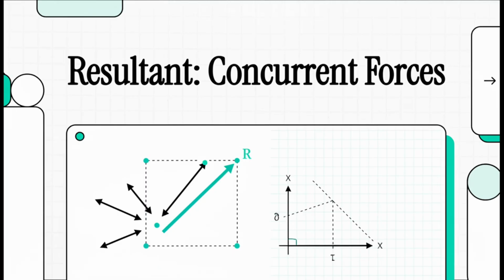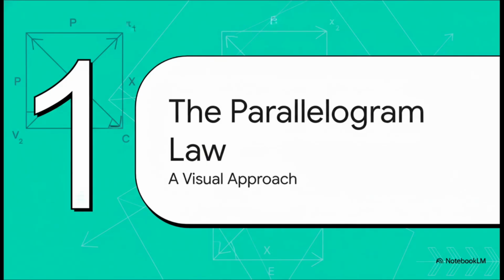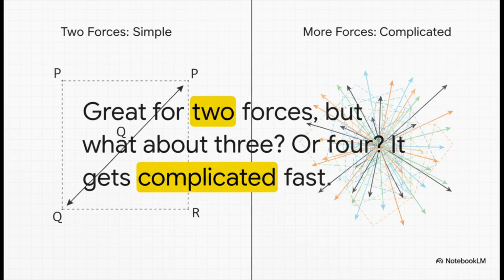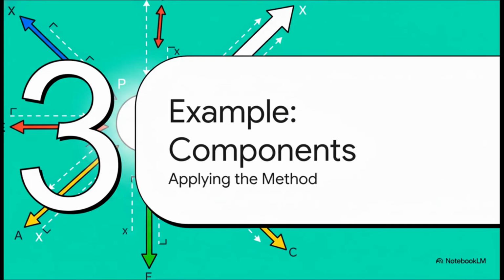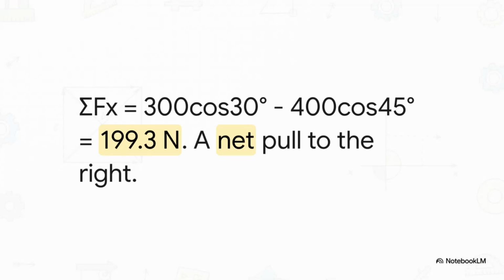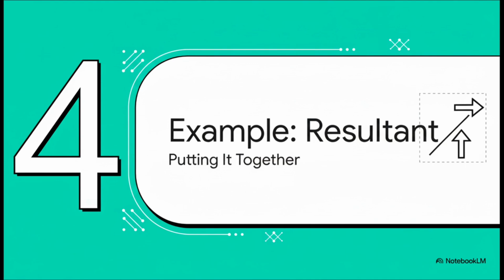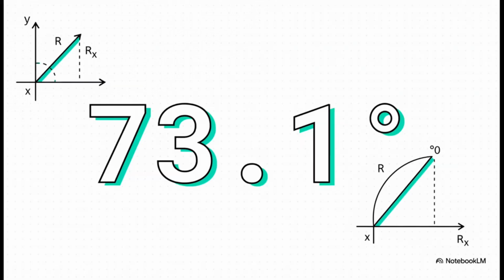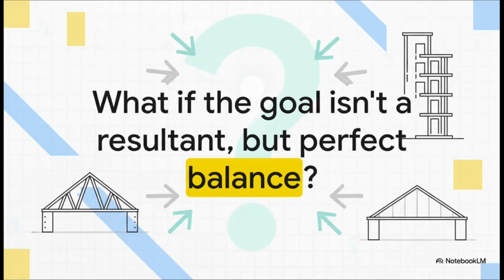ENGINEERING MECHANICS | CONCEPTS | PART-7